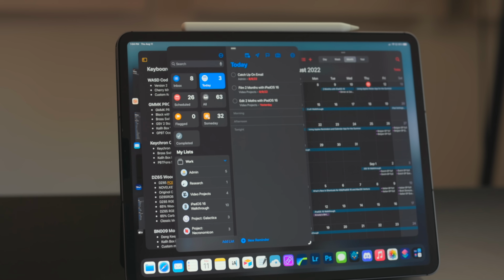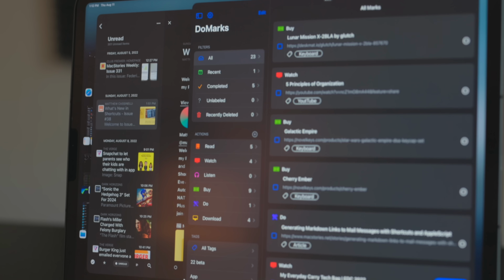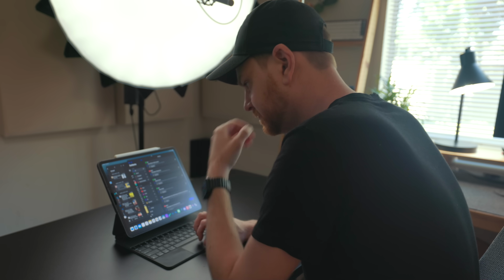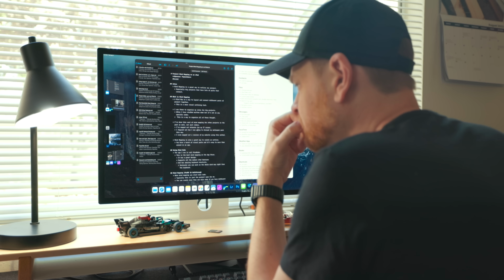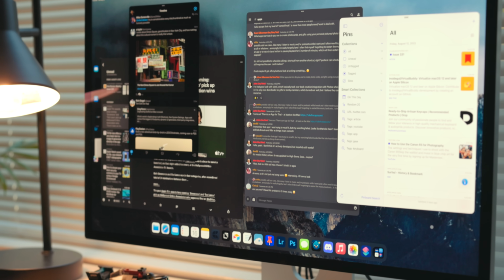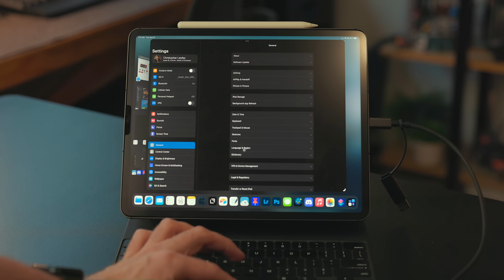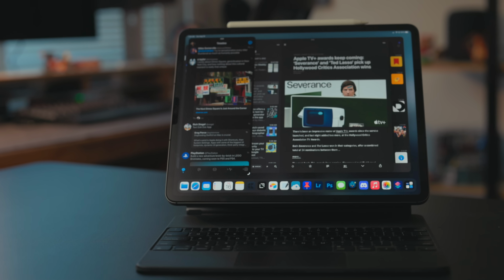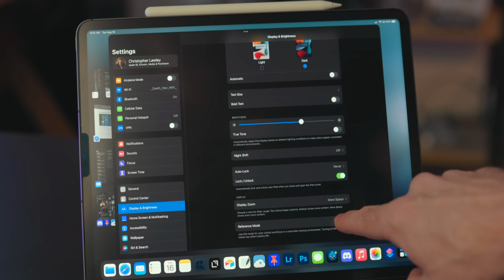iPadOS 16: We Need to Talk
Anker 541 USB-C Hub (6-in-1, for iPad) | Compact and multifunctional USB-C hub for M1 iPad

Let's talk about iPadOS 16! I have some handy tips and tricks for you.

Intro 00:00
Thoughts on Stage Manager 00:31
Sponsor: Anker 02:58
External Monitor Support 04:37
iPadOS 16 Tips 07:39
Reference Mode 10:30
My Theory of the Future of the iPad 11:06